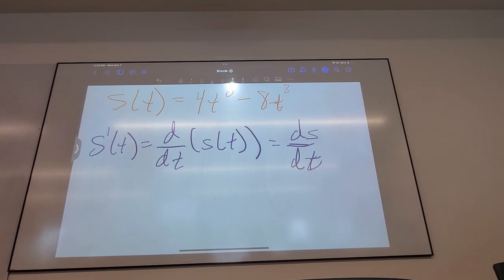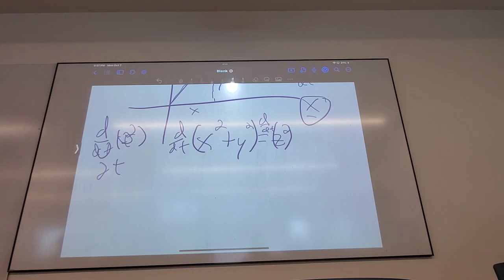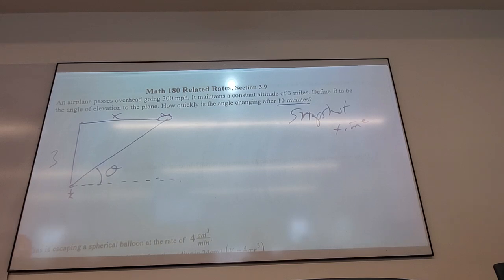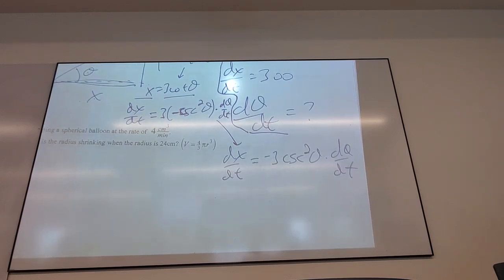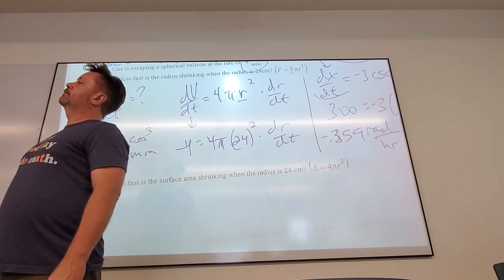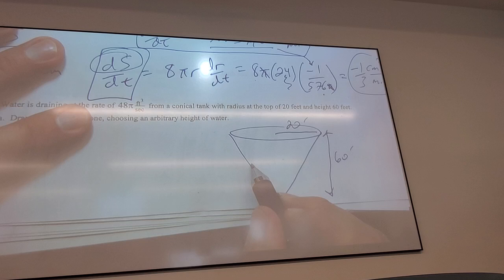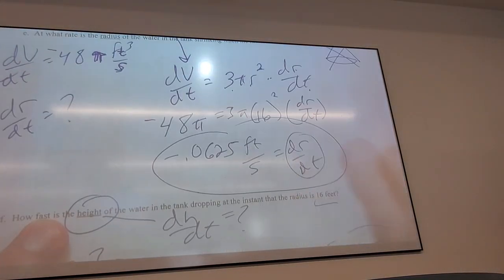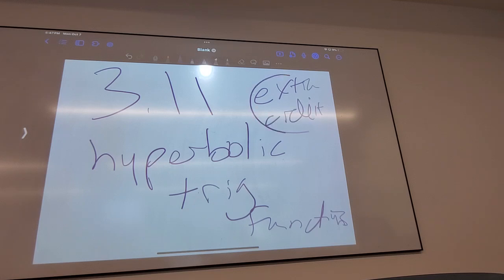Math 180, Oct 7 Lecture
Related Rates! (3.9) and linearization (tangent lines really, 3.10)